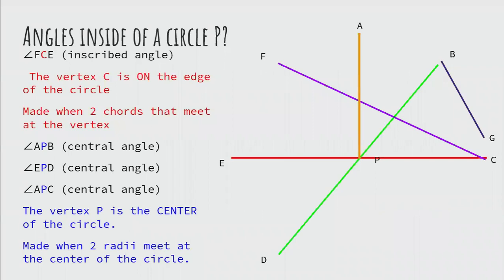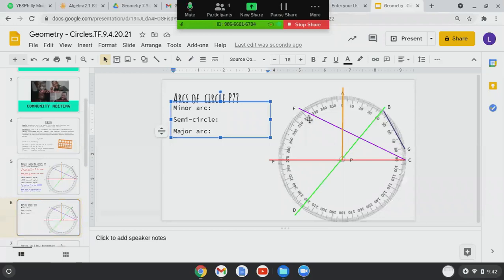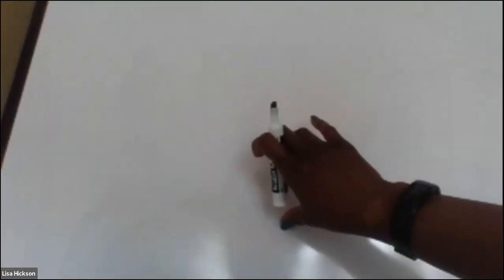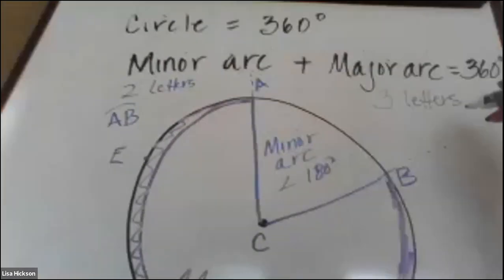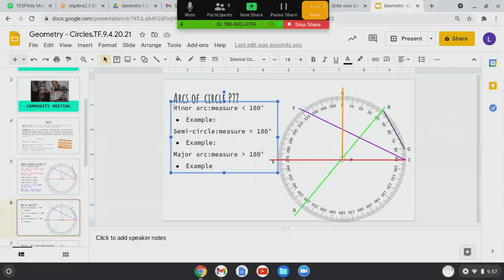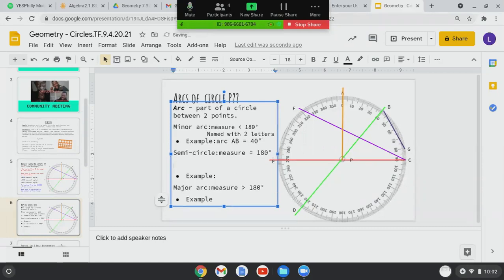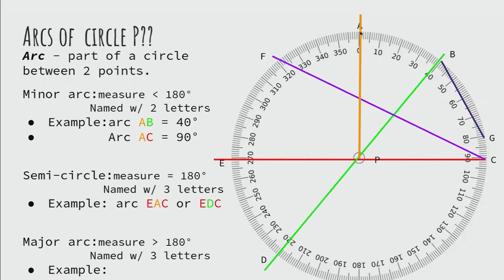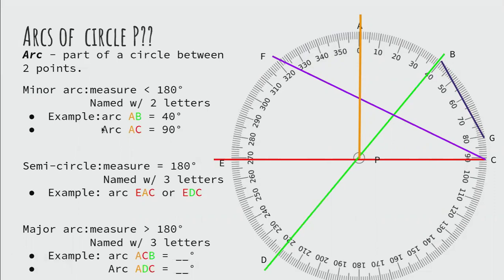Geometry - Tuesday, April 20, 2021